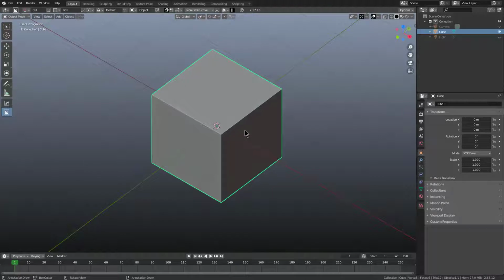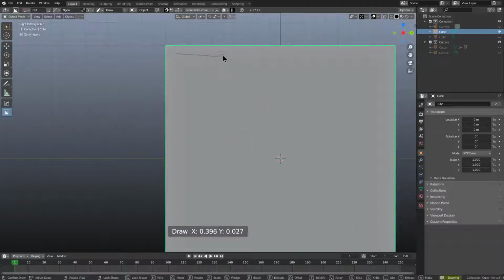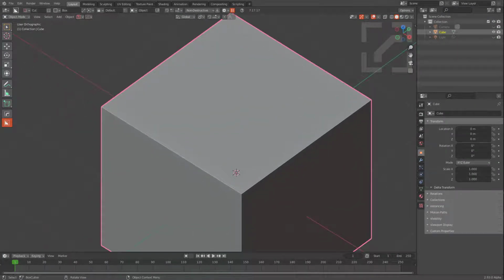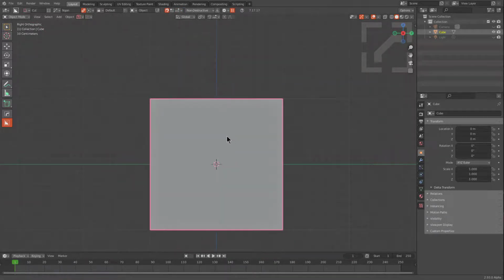boxcutter 717_17 - Ngon Improvements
Ngon always missed a few essentials. In this update we finally double back for what is the biggest slew of improvements to ngon yet.